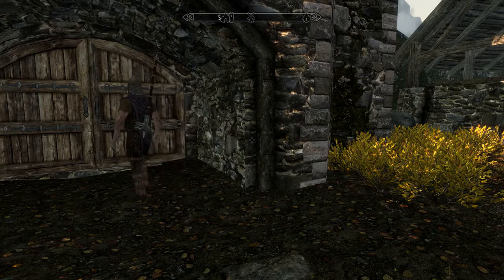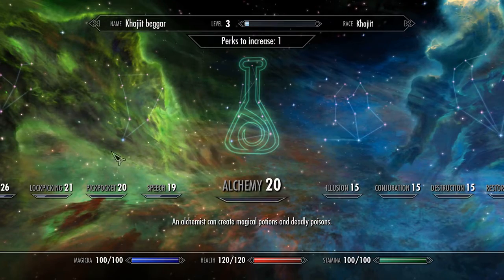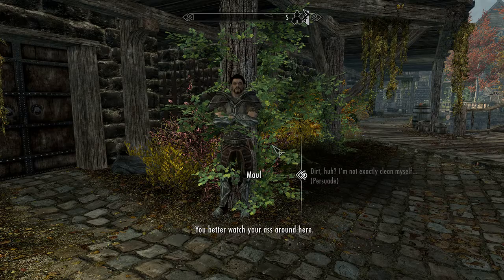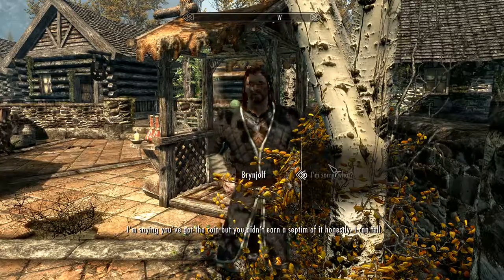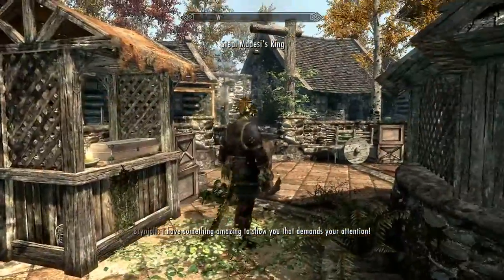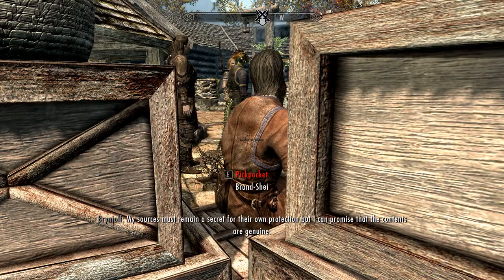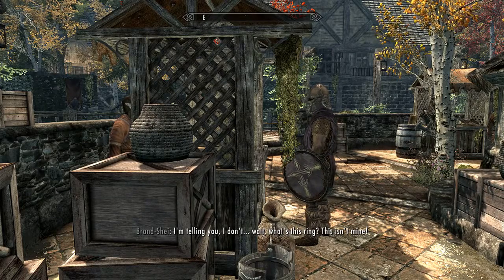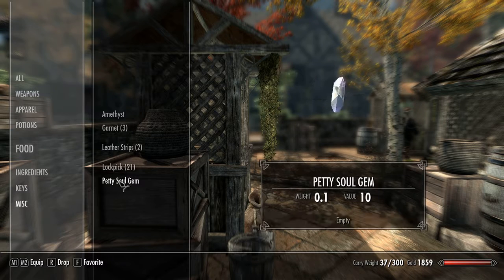New Beginnings Khajiit Thief A Chance Arrangement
Started over with a new character, following the thieves guild quest line and later on progressing to The Dark Brotherhood.